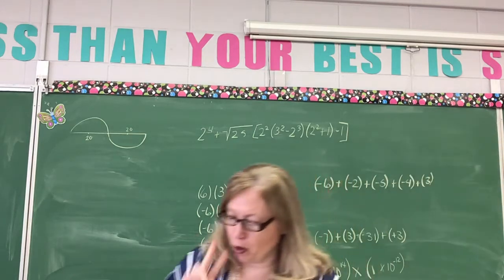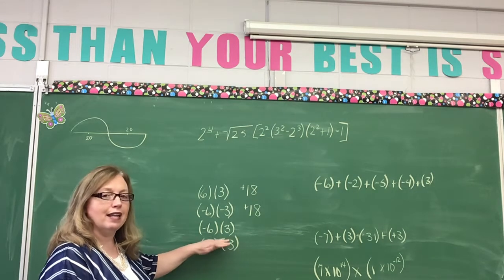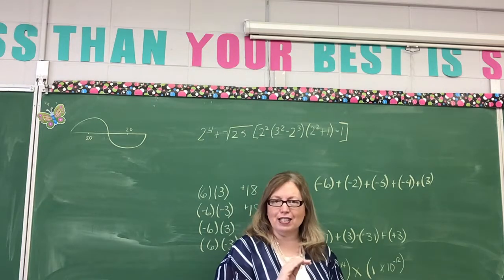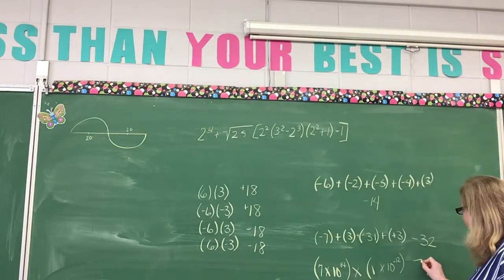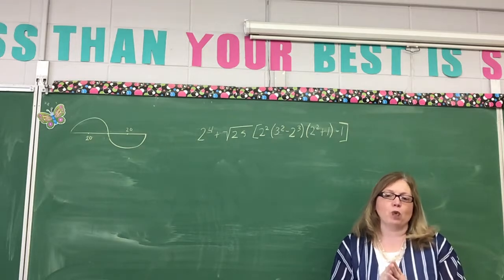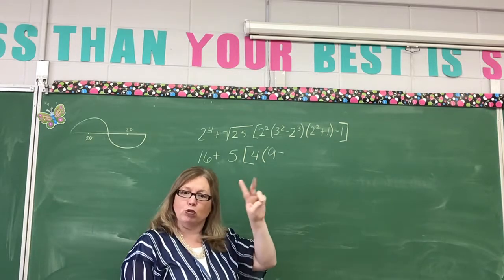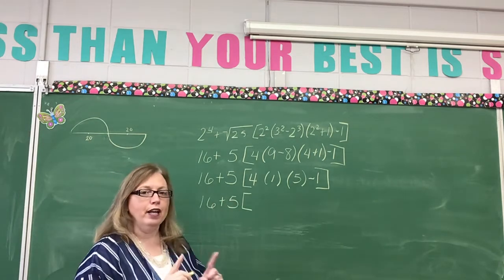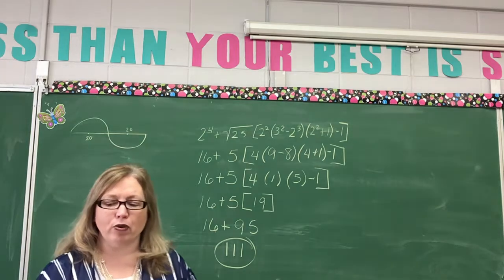Pre Algebra (part 2) 4/15/20